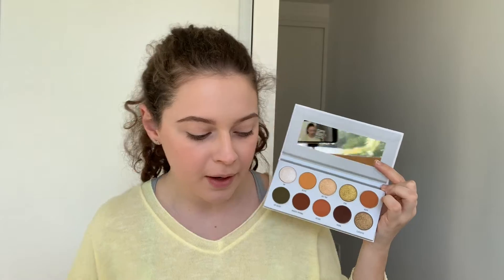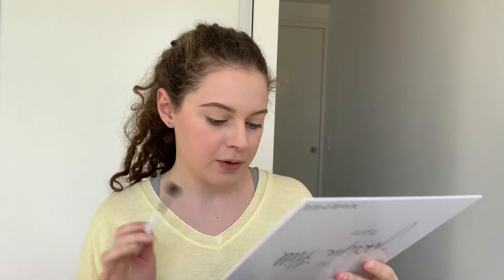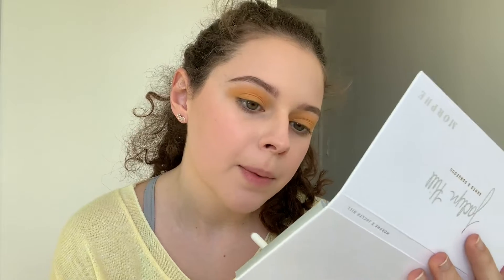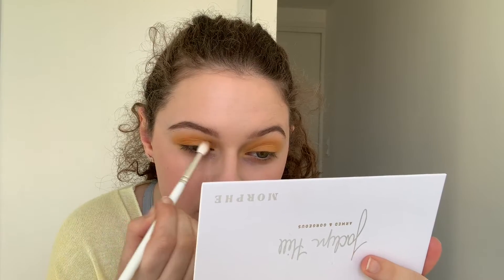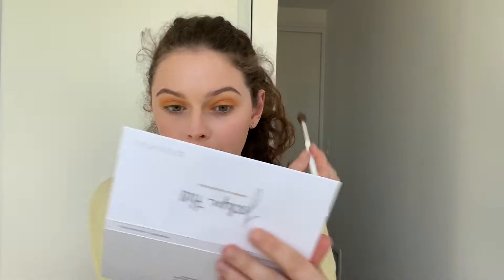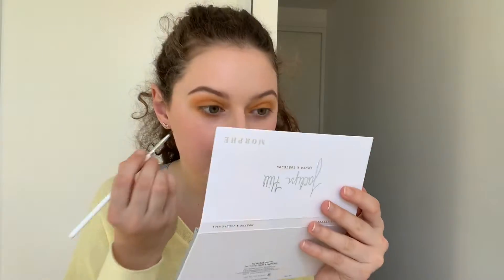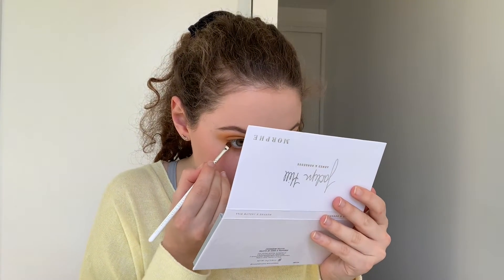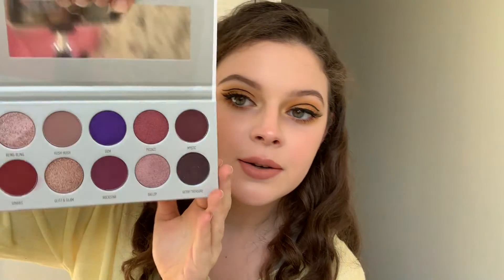Recreating Jaclyn Hill's Vault Collection Campaign Look | Armed and Gorgeous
Heya my friends,

Products used:

FACE (not shown)
Becca x Jaclyn Hill - Champagne Pop Face Palette

EYES
Morphe x Jaclyn Hill - Armed and Gorgeous Palette
Morphe x Jaclyn Hill - The Jaclyn Hill Palette
Kiko Ultimate Pen Liner
L’Oréal Super Liner Black Lacquer
L’Oréal Lash Paradise / Lash Extactic Mascara

LIPS
Huda Beauty Liquid Matte - Sugar Mama & Bikini Babe

P.S: I am fully aware that one of the eyeliners is thicker than the other but ya know, nobody's perfect ;)